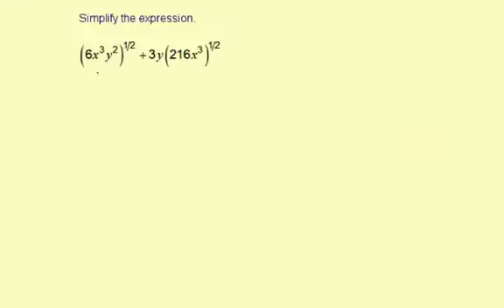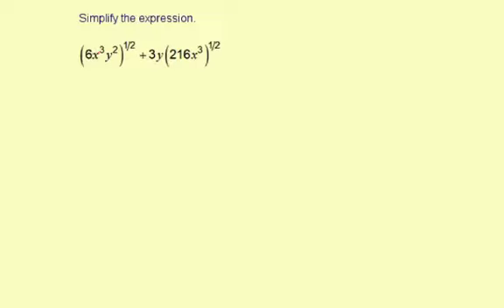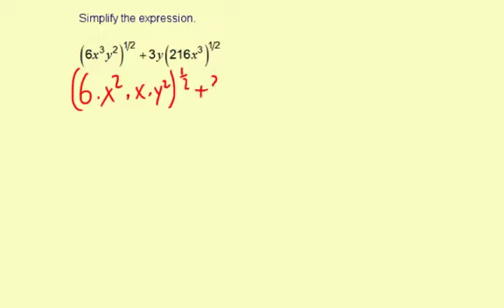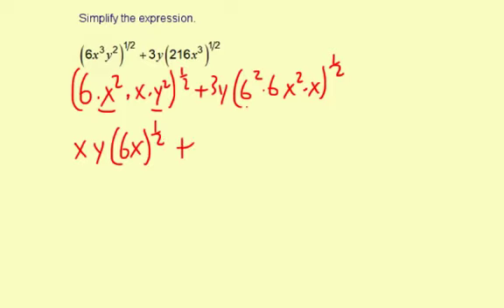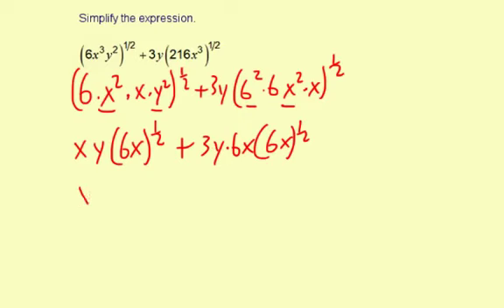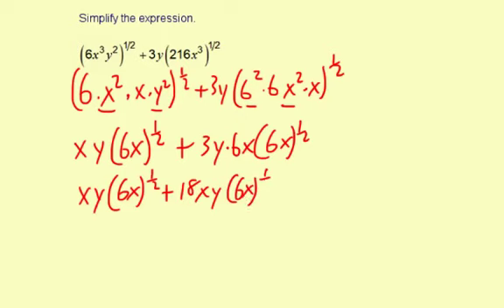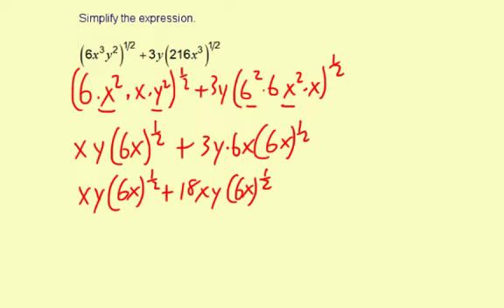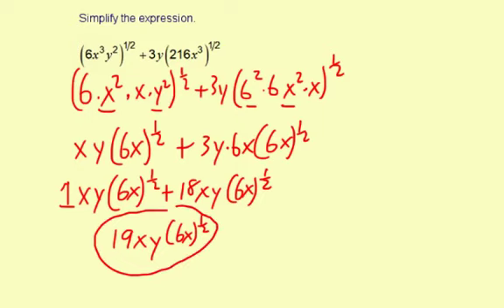propertiesRationalExponents7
Finding the sum of two rational exponent expressions